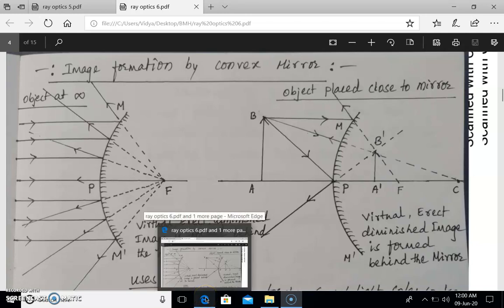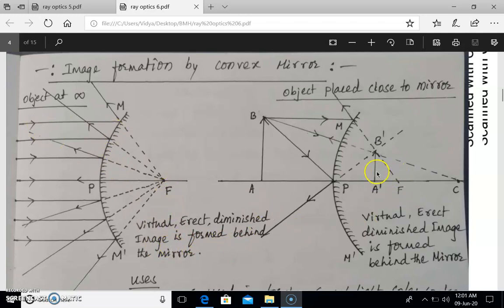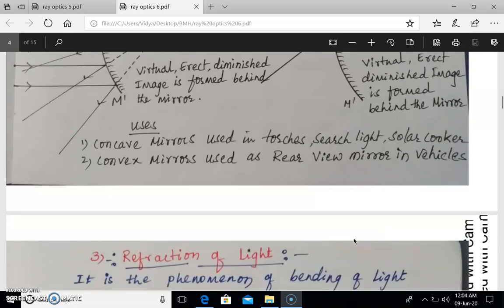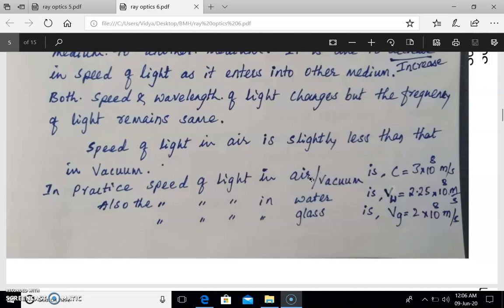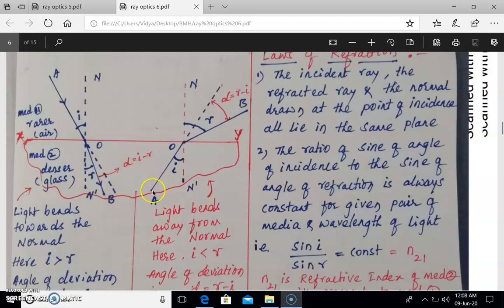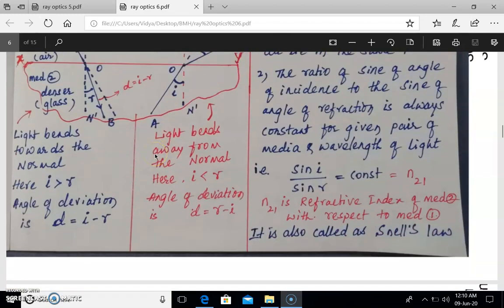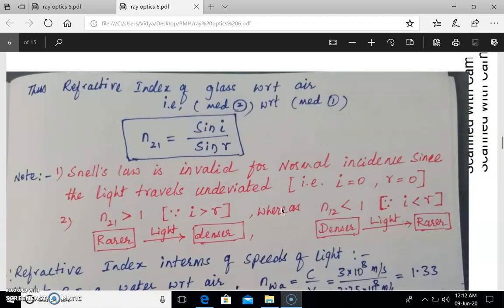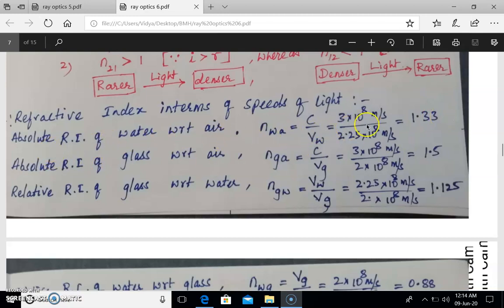PHYSICS:Ray optics and optical instrument (part-6)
RAY OPTICS AND OPTICAL INSTRUMENT:Refraction of light
😊😊BY:B.M.Hukkeri